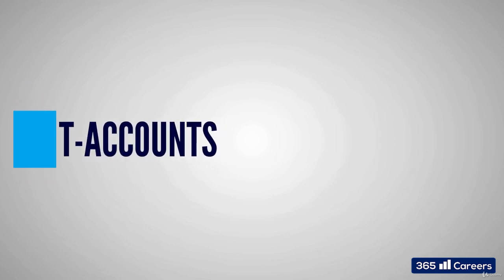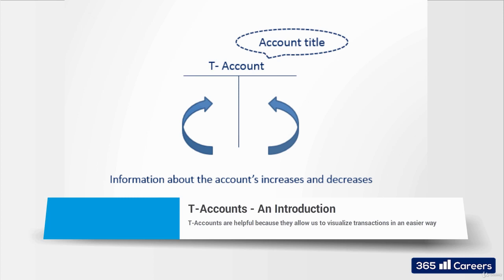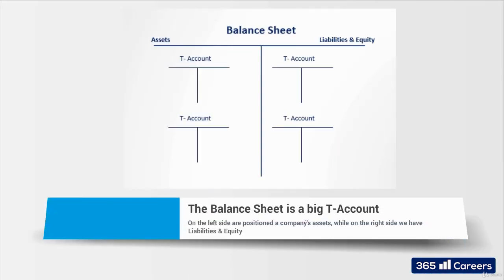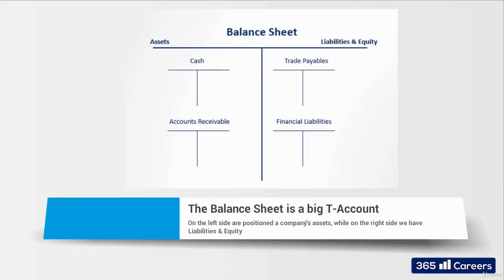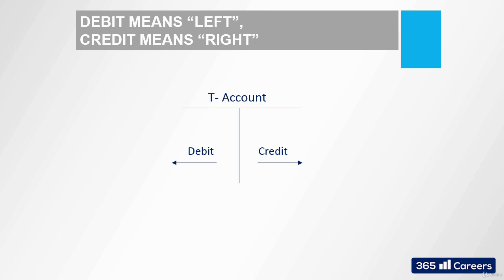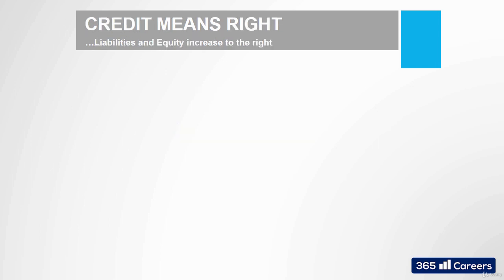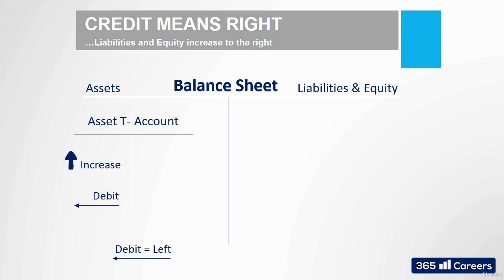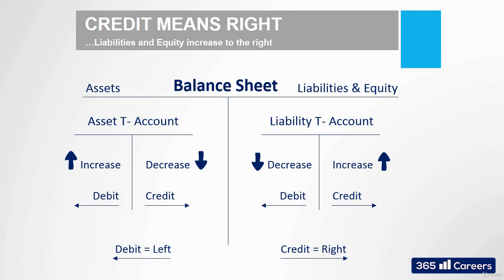238: T Accounts The Best Way to Understand Debits and Credits